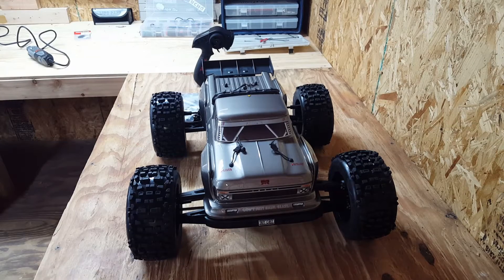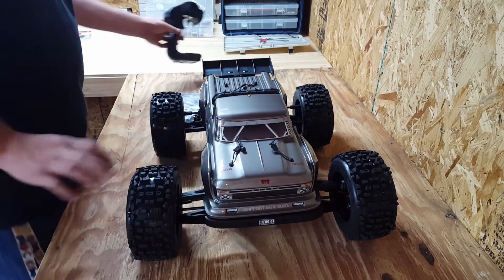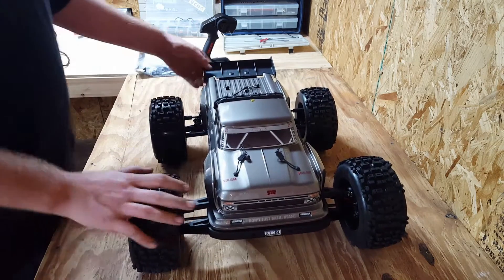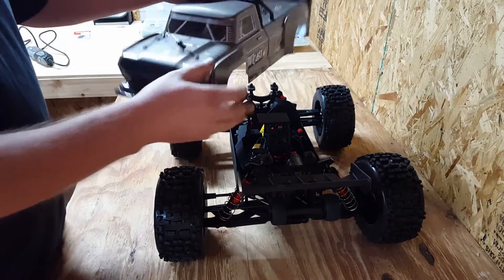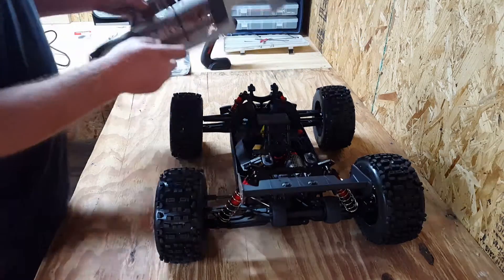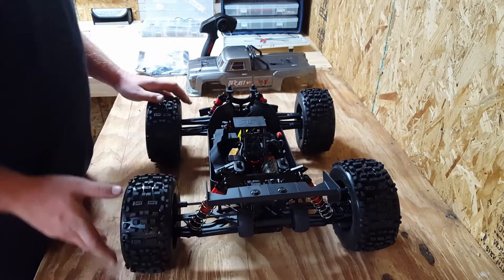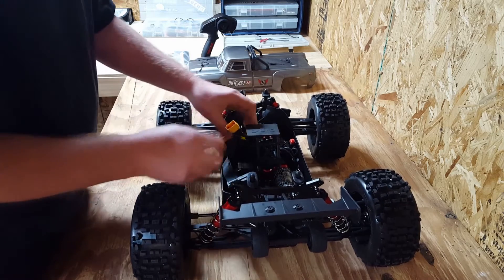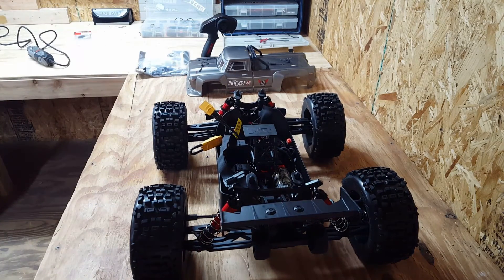Arrma Outcast 6s BLX INITIAL REVIEW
My first thoughts on the new arrma Outcast before running it